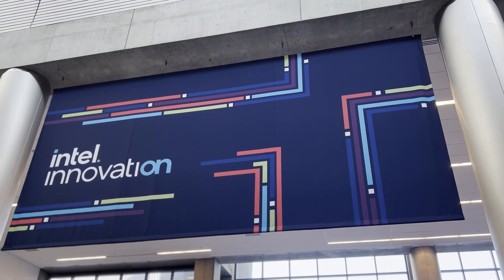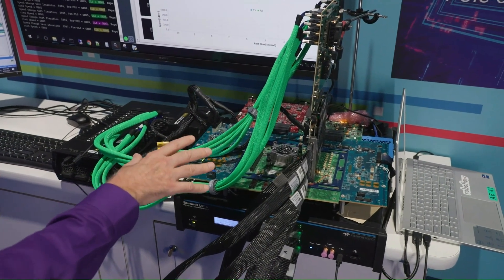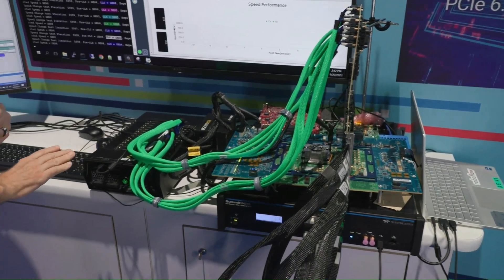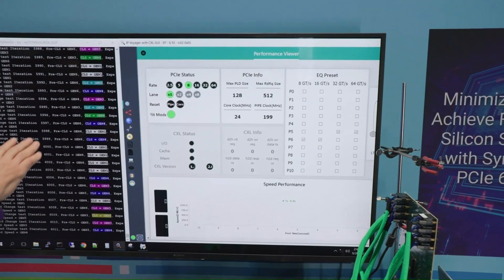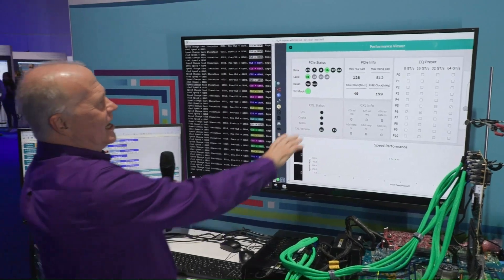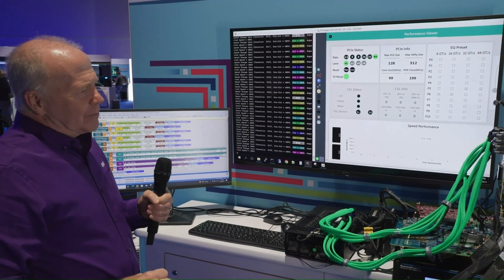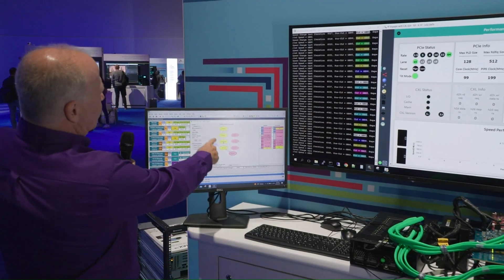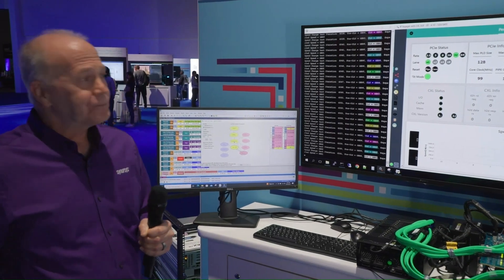World’s First PCIe 6.0 Interop with Intel’s PCIe 6.0 Test Chip at Intel Innovation 2023 | Synopsys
See the Synopsys IP for PCIe 6.0 & Intel's PCIe 6.0-enabled test chip successful interop, a milestone for PCIe tech. The demo showcases link robustness @ 64GT/s and multiple speed changes using Synopsys & Intel HW and a Teledyne LeCroy Summit M616.